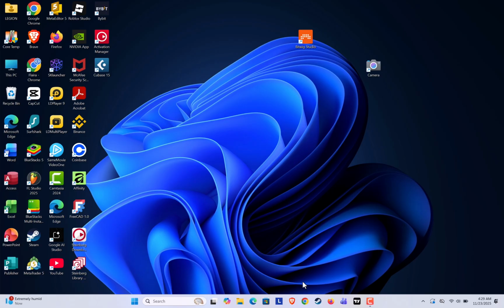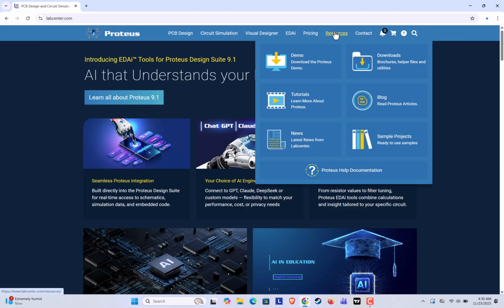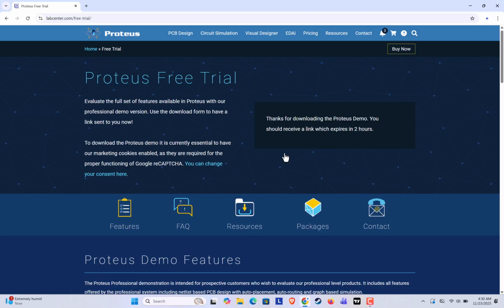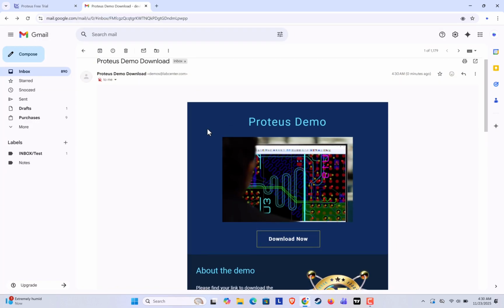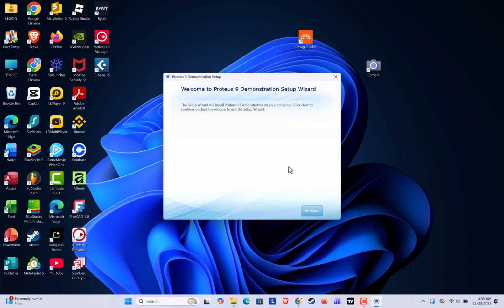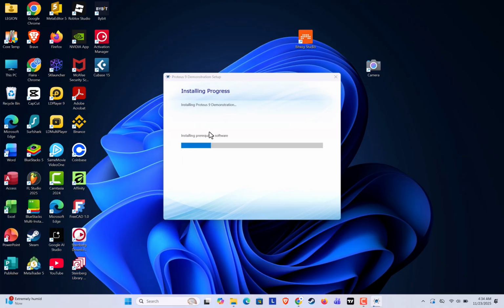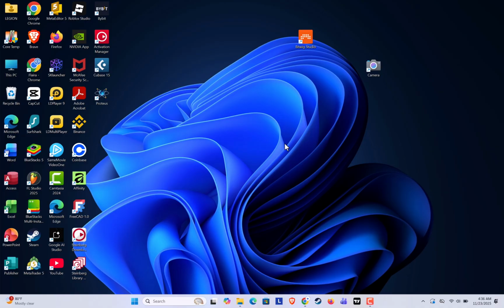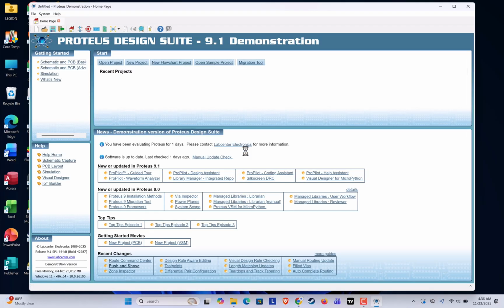How To Download and Install Proteus Software on Laptop/PC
How to download and install Proteus Software on your Windows laptop or PC